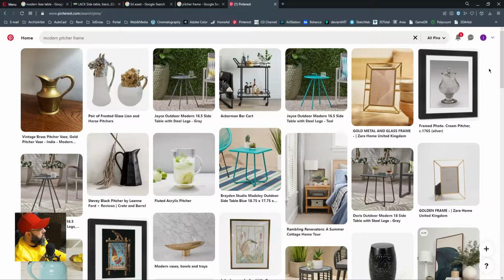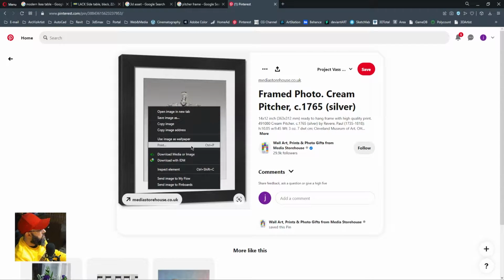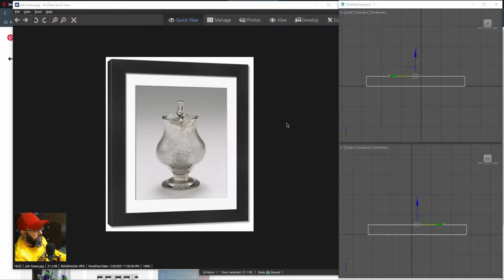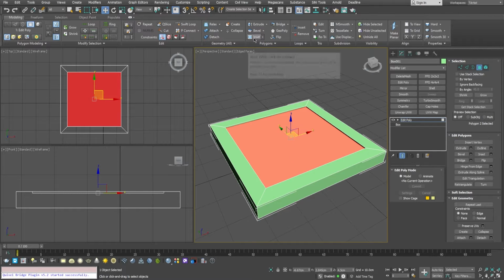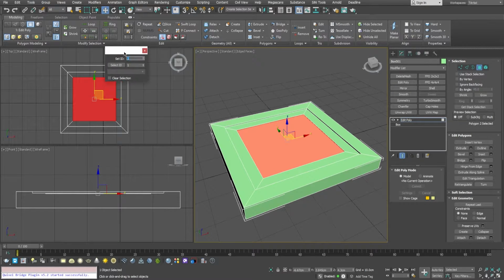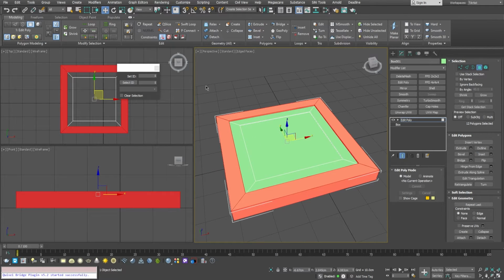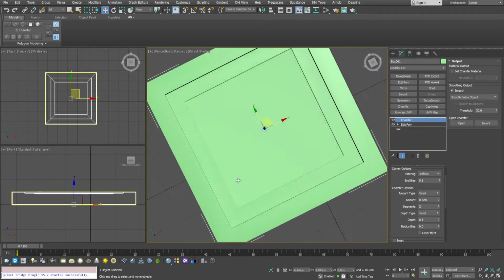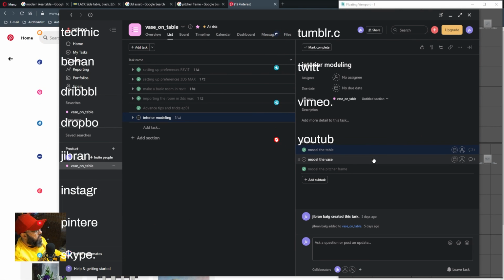modeling the pitcher frame